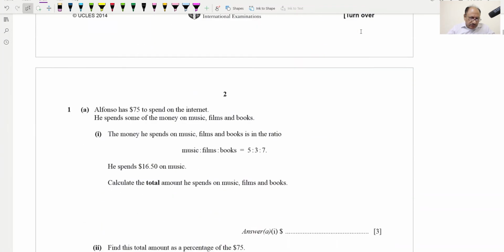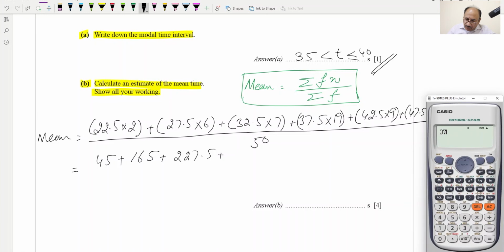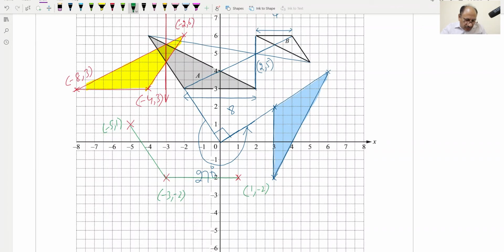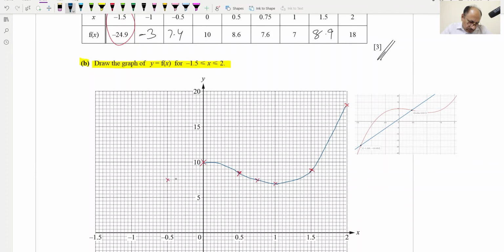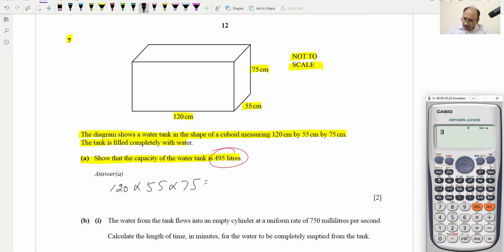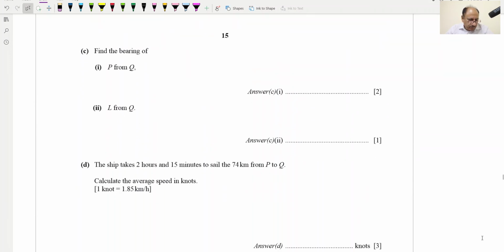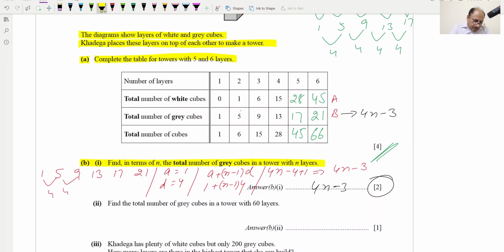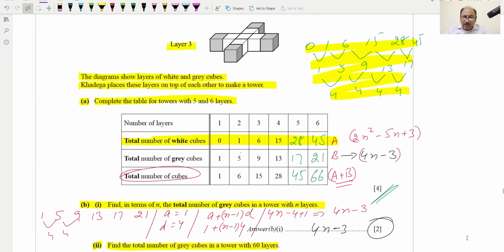0580/42/O/N/14 | Worked Solutions | IGCSE Math Paper 2014 (EXTENDED) #0580/42/OCT/NOV/2014 #0580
Timestamps:
- Start 00:00
- Question 01 0:19
- Question 02  8:18
- Question 03  14:11
- Question 04  24:40
- Question 05  37:41
- Question 06  47:48
- Question 07  1:09:45
- Question 08  1:21:14
- Question 09  1:39:45
- Question 10  1:53:19